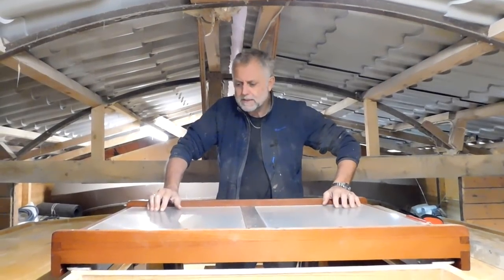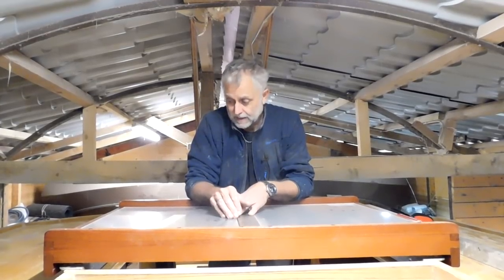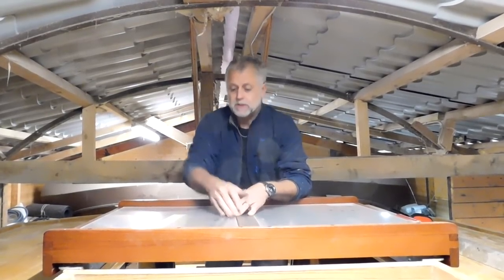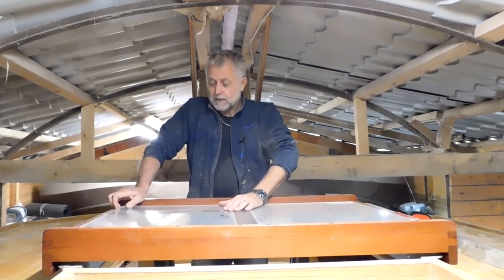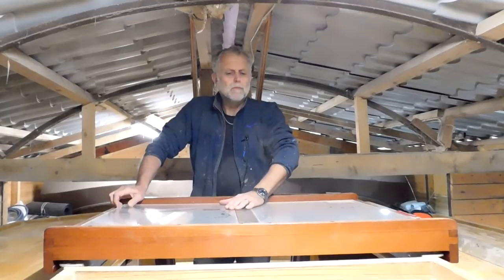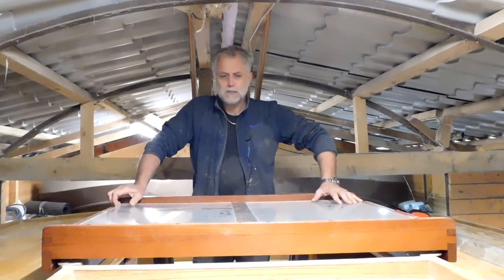Boat plans and black locust hatch frames - SV Tapatya EP107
A few words about boat plans and alterations bfore we buy another slab of black locust and mill it to get the wood for the aft deck cross piece, the lazarette hatch frame and the sliding hatch turtle. The base part of the hatch turtle is formed and fitted. Along the way, we have a look at the acrylic 'glass' for the sliding hatch and sealants for that.

This is the story of my building of a Jay Benford designed, 31.8ft, junk-rigged, schooner dory. The boat is constructed of exterior quality plywood, sealed with epooxy and sheathed in glass fibre and epoxy. One of the great beauties of these boats is that the ballast keel is fitted towards the end of the build, enabling the boat to be kept lower in the shed for most of the construction time. The keel and rudder are fitted shortly before launch.

Tony